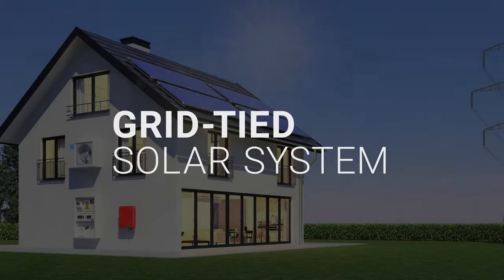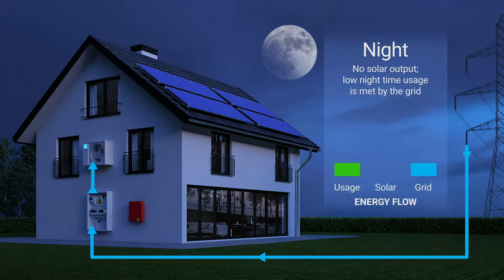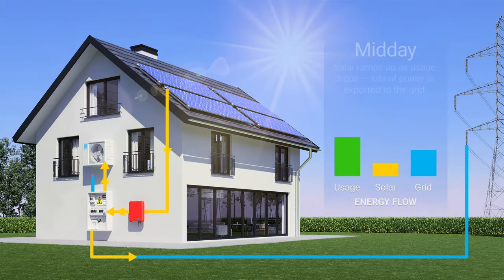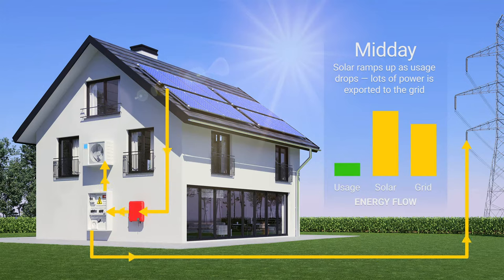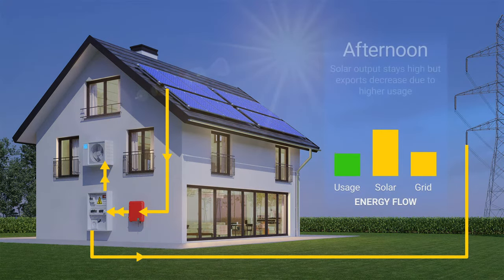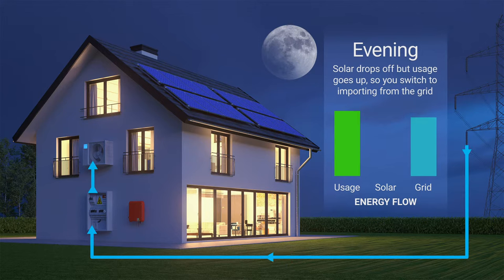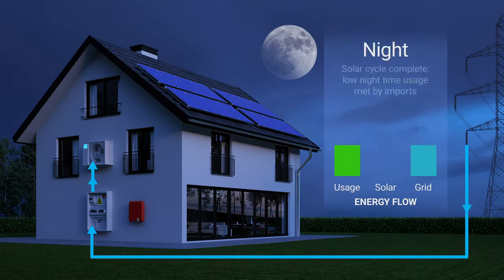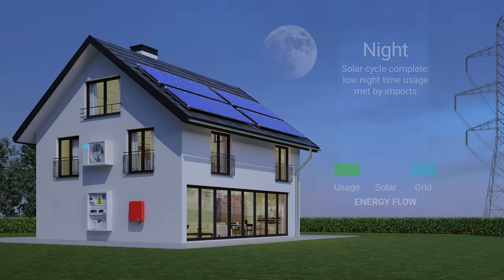How do grid-tied solar systems work?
See how grid-tied solar systems (aka on-grid solar) can power a family home. Part of a series of solar system types by SolarReviews.

Grid-tied solar systems - also known as on-grid solar - are the most popular kind of solar panel system in America. Here's how they work for a typical home.

The beauty of a grid-tied solar system is that it creates a two-way relationship between your home and the grid. In addition to importing power from the grid (as you already do), you can *also* export power to it.

This means that during the day - when your solar panels are producing plenty of surplus power - you can actually export (i.e. sell) power to the grid.

Your power exports earn you bill credits from the utility, dramatically reducing your power bill. The savings can be huge: you could see electricity usage charges of $0 for the year.

Watch the video to see how a grid-tied solar system operates over the course of a day.

OTHER SOLAR SYSTEM TYPES

How do hybrid solar systems work: Video coming soon

Get a solar estimate:
This calculator shows you how much solar panels for your home will cost, as well as how much money you stand to save